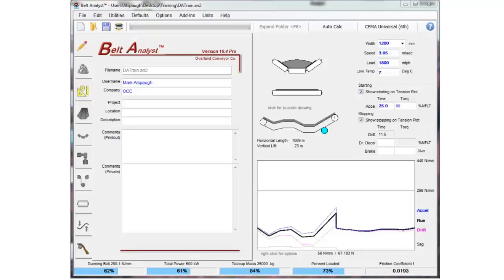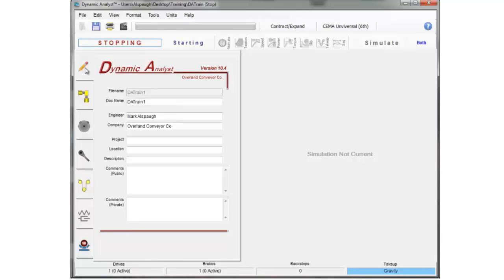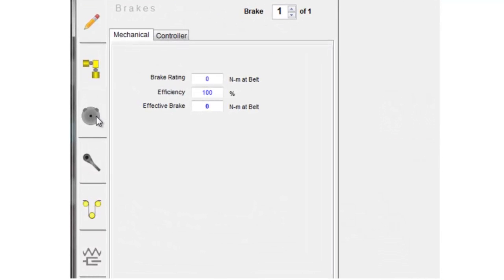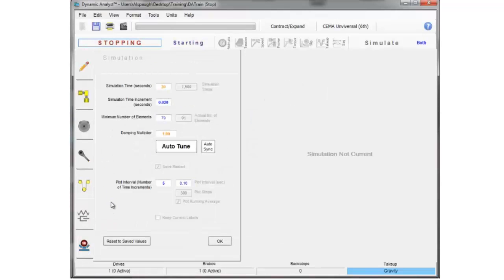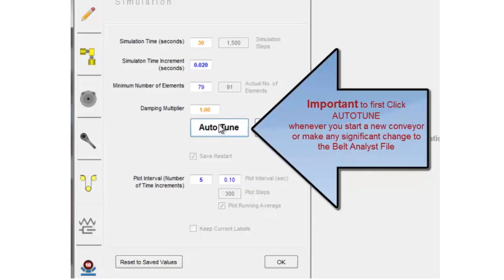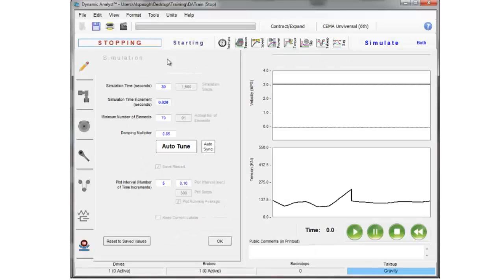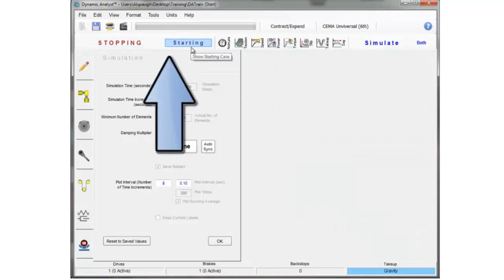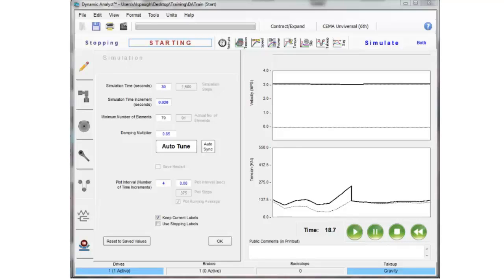Introduction - Overview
Dynamic Anlayst introduction includes an overview of all program features and general defintions and procedures